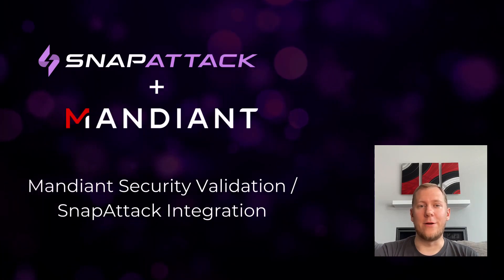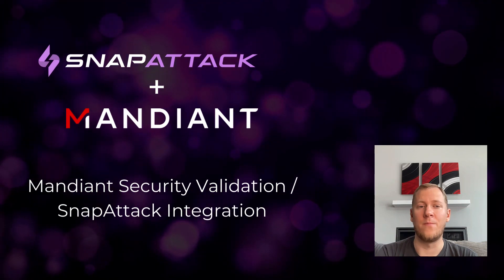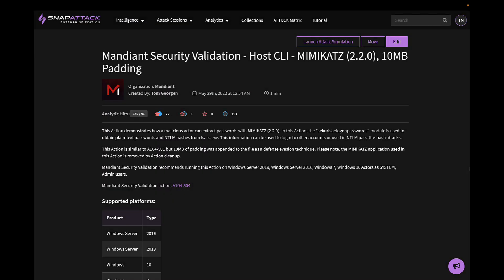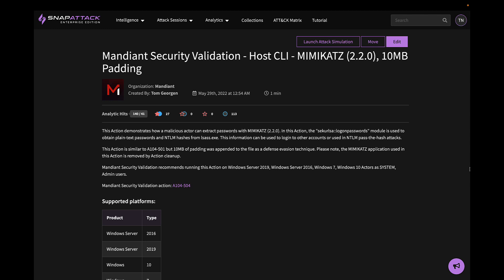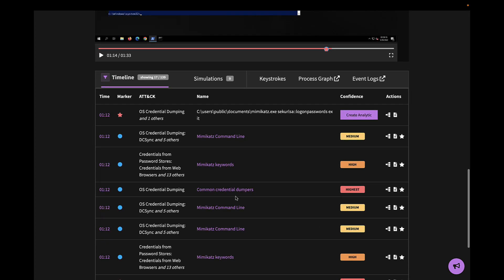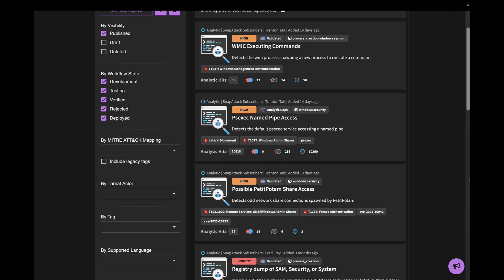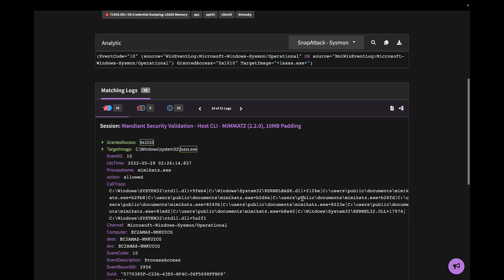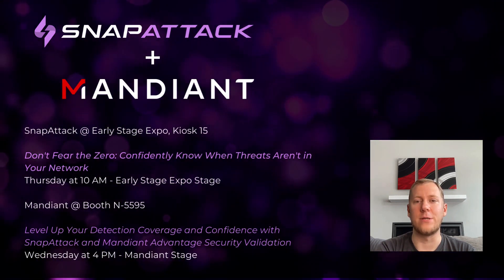SnapAttack & Mandiant Security Validation Integration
Learn how Mandiant Security Validation and SnapAttack help your organization evaluate security controls and deploy proven analytics to close the gaps.

Sign up for a Free (forever!) Community account